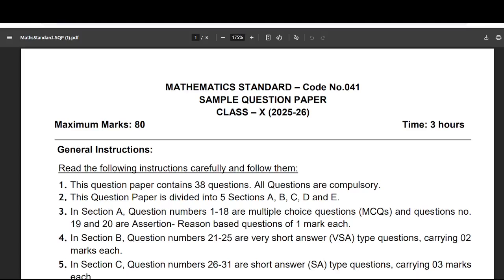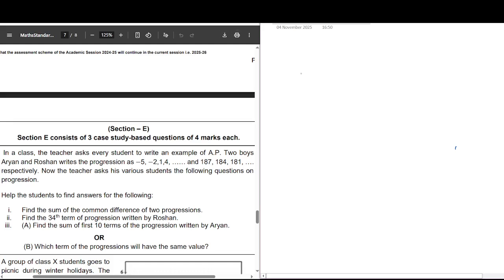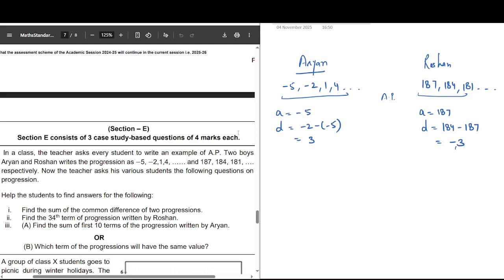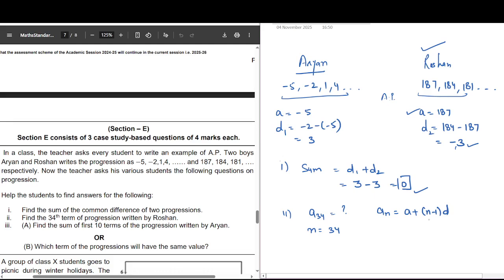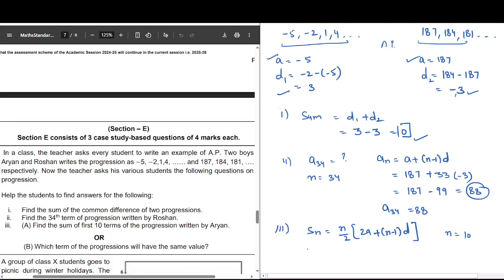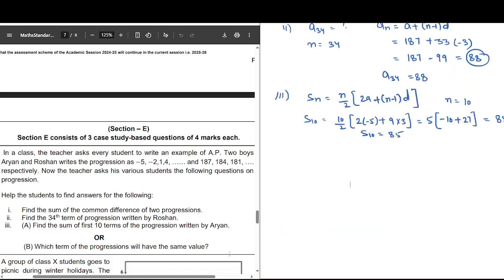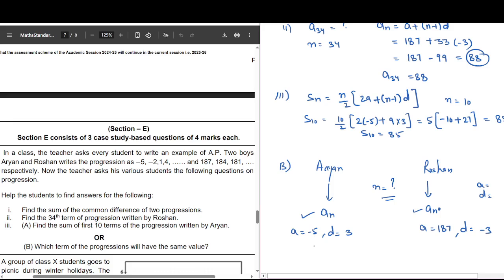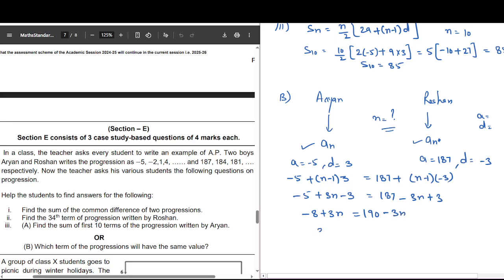CASE STUDY BASED QUESTION - CLASS X - MATHS - PART 1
This video explains the Case Based Question of Class X Maths.